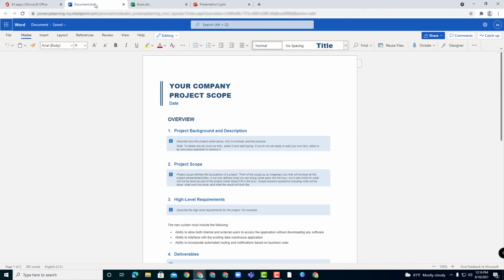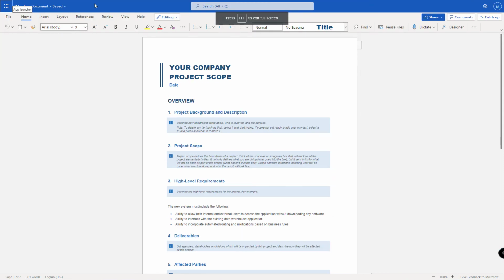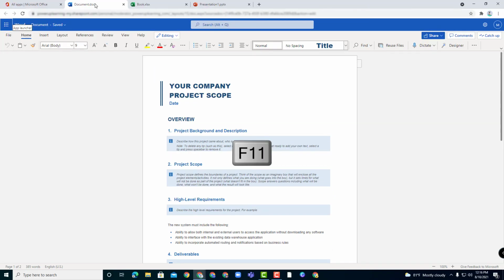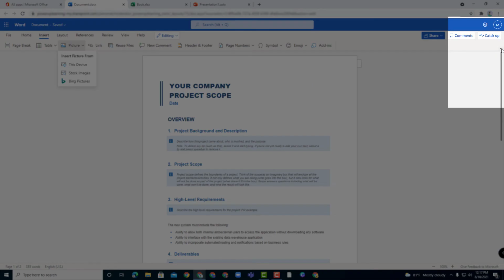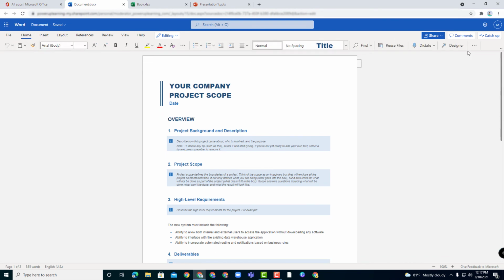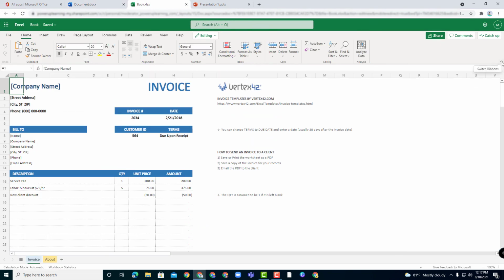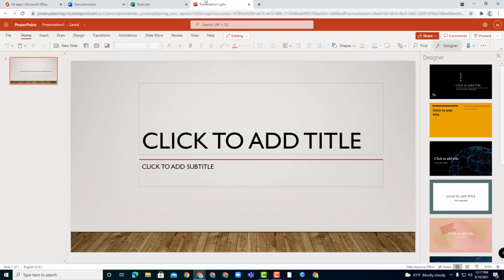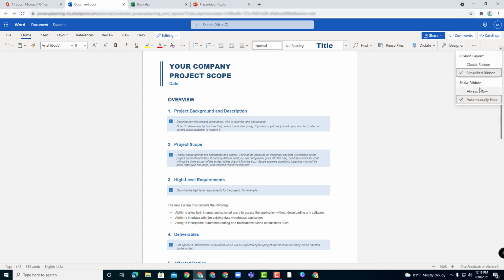TIP!Tuesday - Reclaim Your Screen Space in Office Apps for the Web!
Working on the web in Office 365 applications can be challenging on smaller screens...check out these tips to maximize your work space and be more productive in the apps of Microsoft 365!